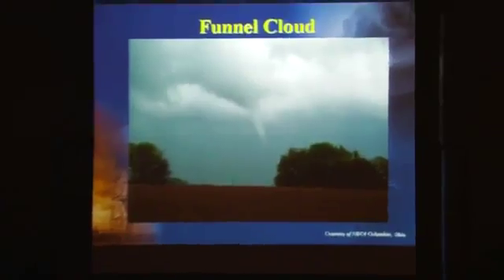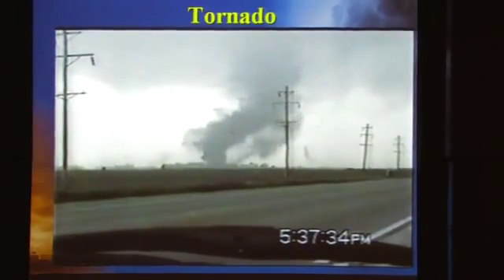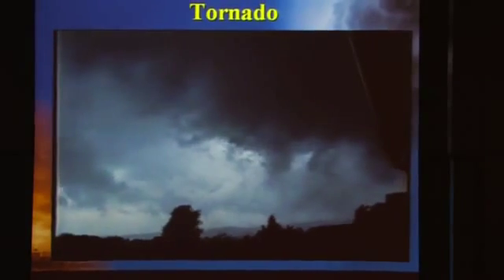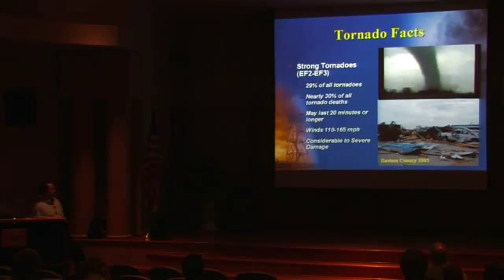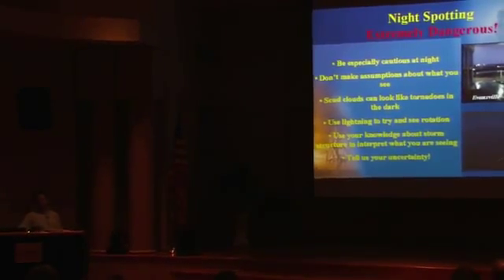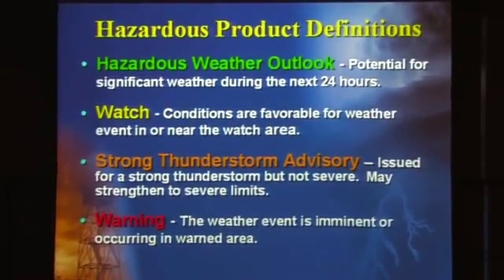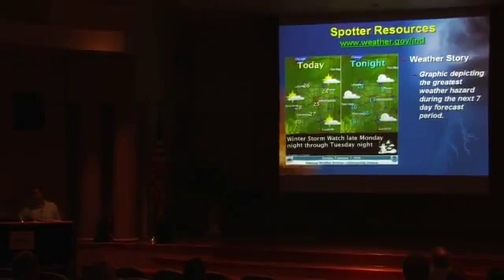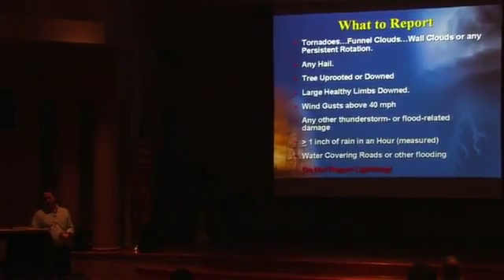Skywarn 2010-Part 08.flv